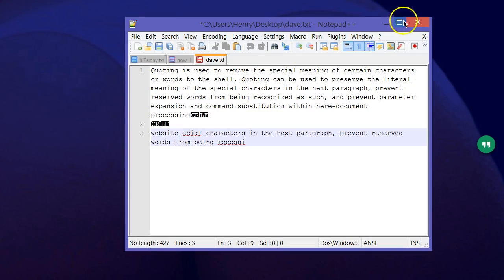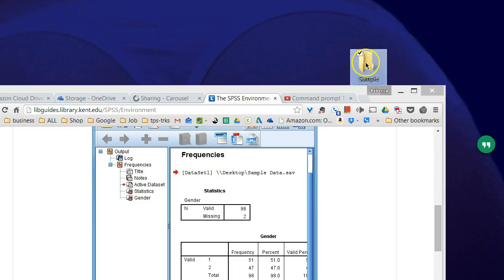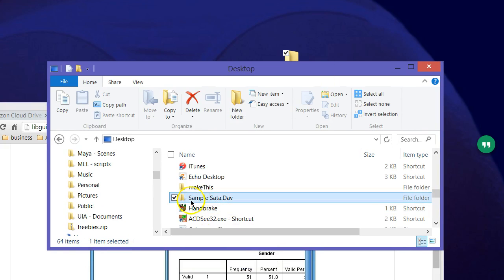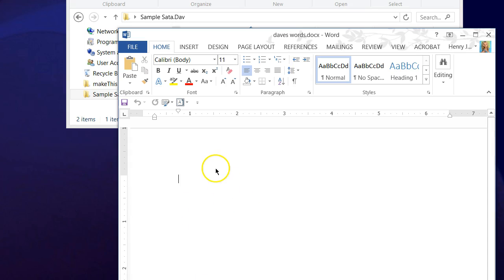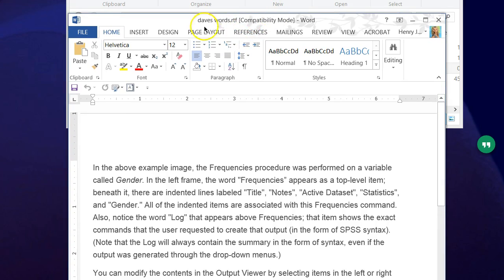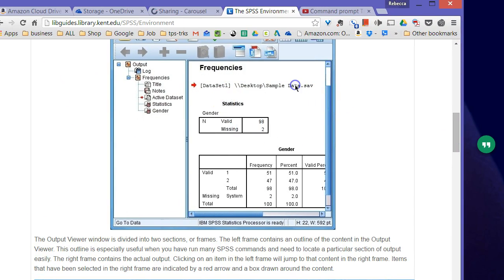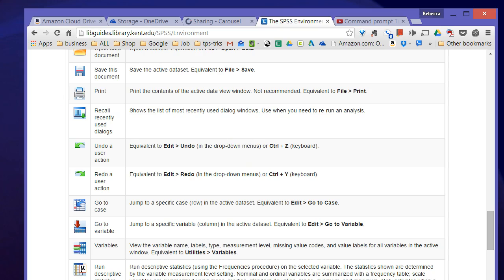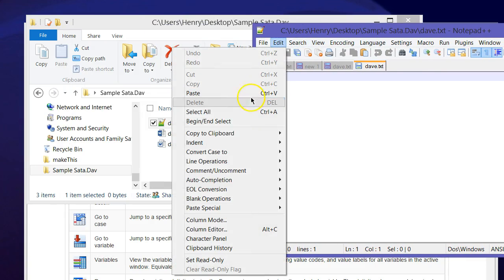a demo for Dave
Helping dave; help!